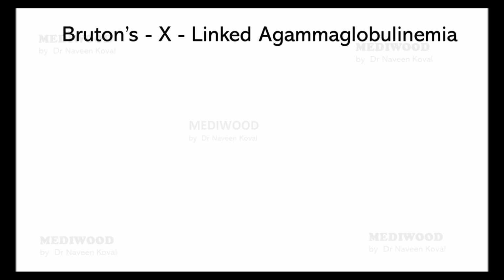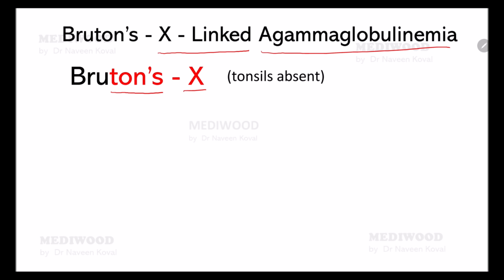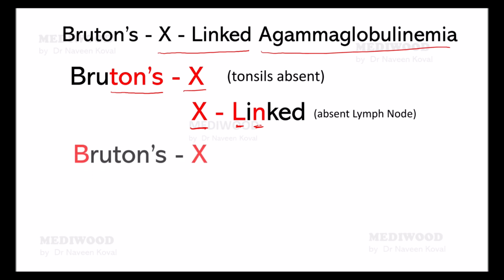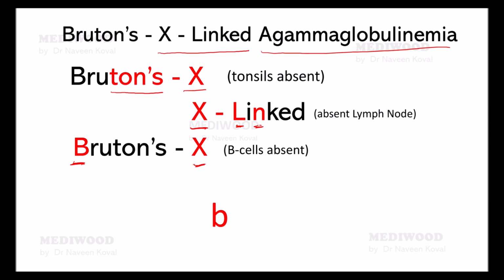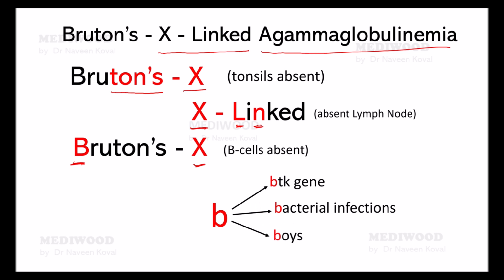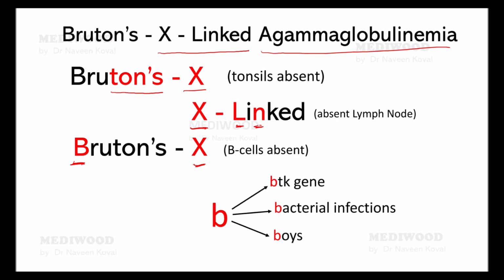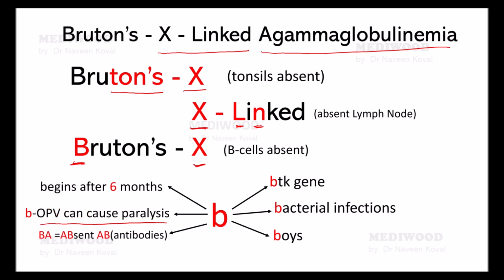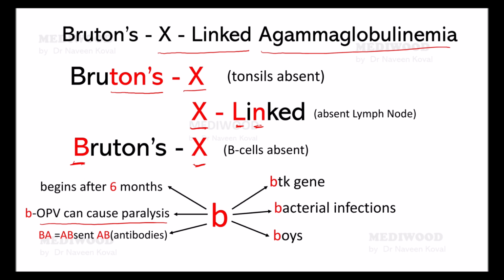Bruton's X linked Agammaglobulinemia -Mnemonics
medical mnemonics